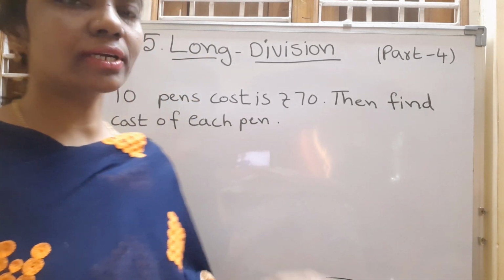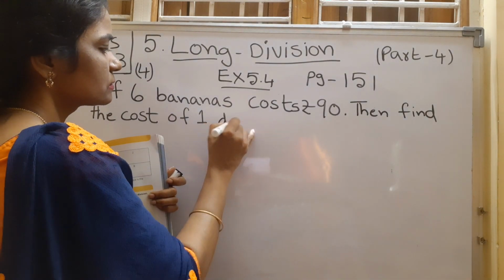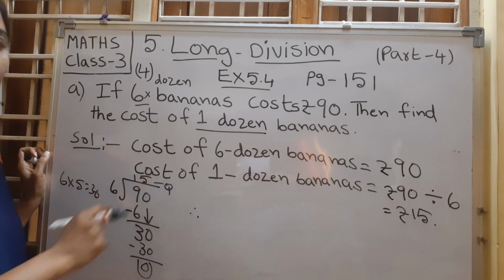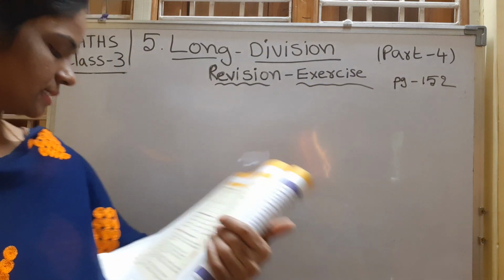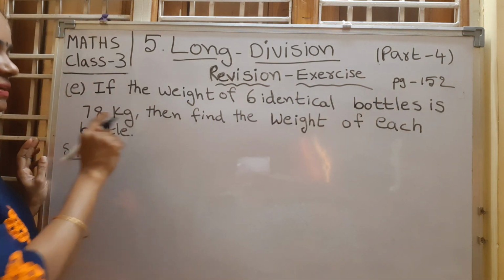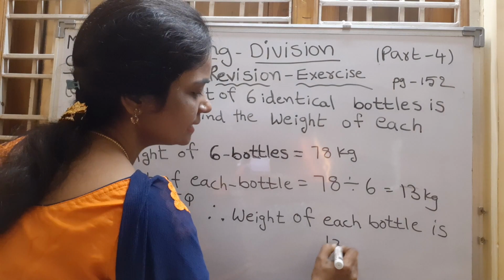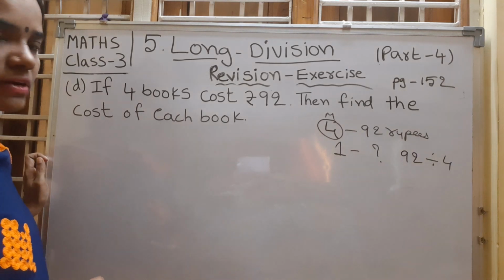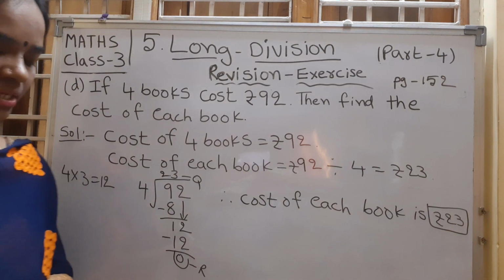P.V.N CLASS 3 MATHS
5.Long Division   part 4